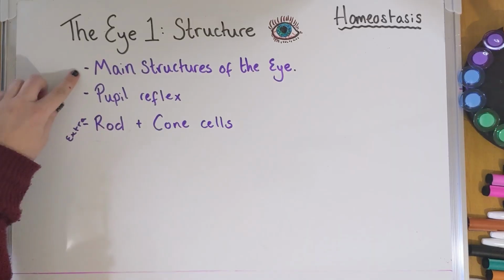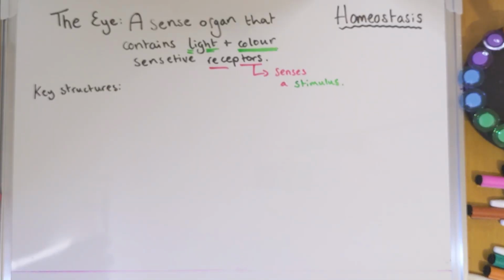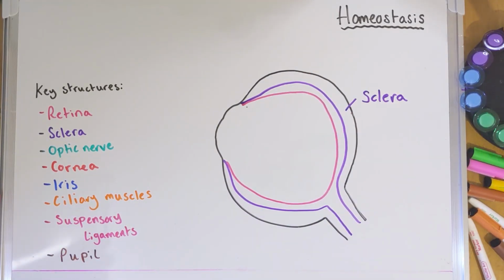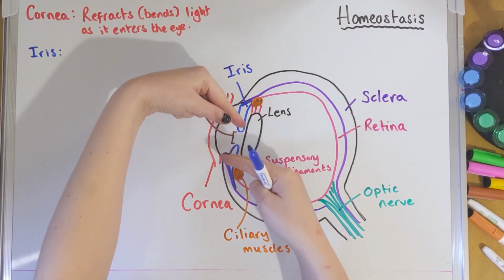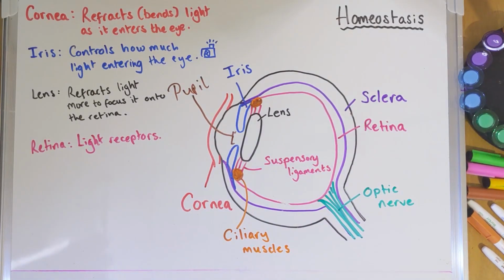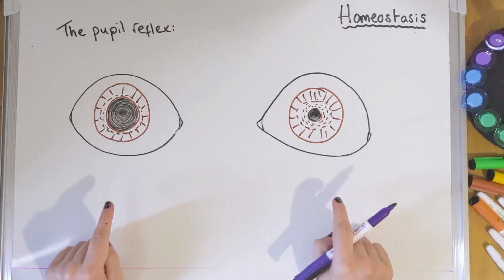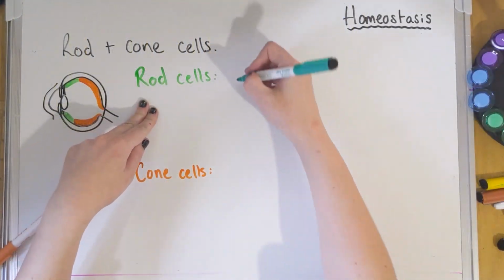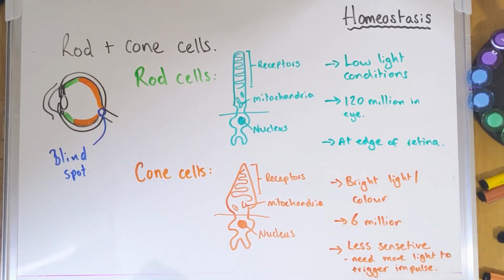GCSE Science Biology AQA : Homeostasis: The Eye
In this video we will cover:
* Structures of the eye and their functions
* Pupils reflex
* Rod and cone cells (some interesting extra info)

GCSE Biology B5 AQA